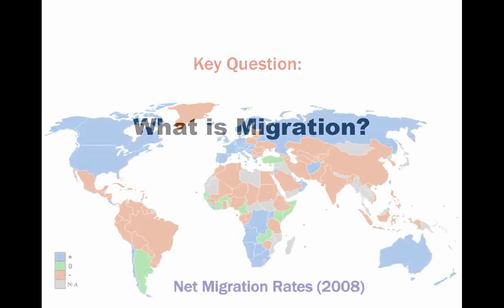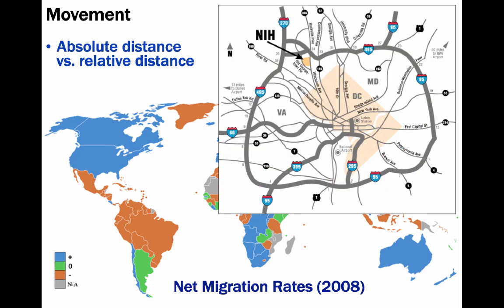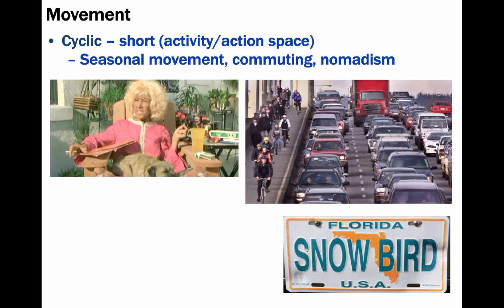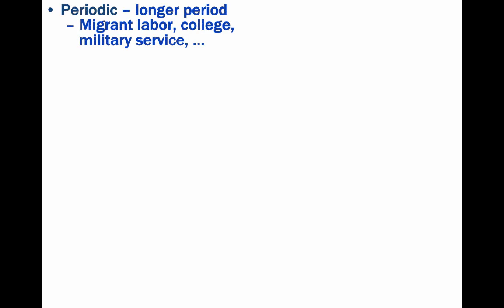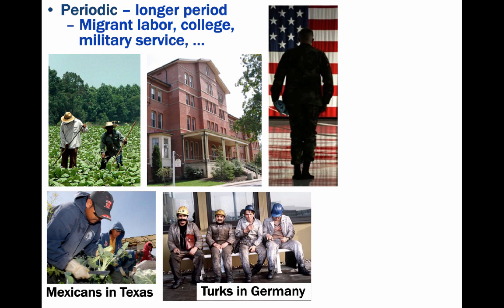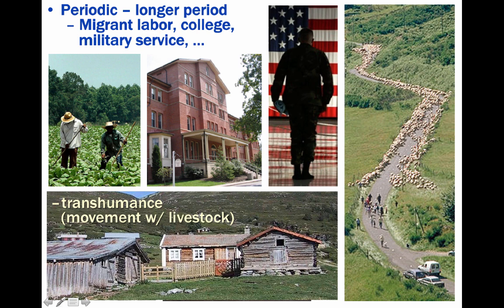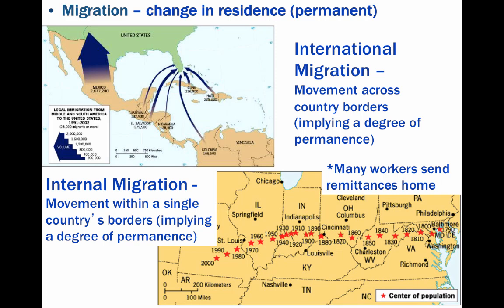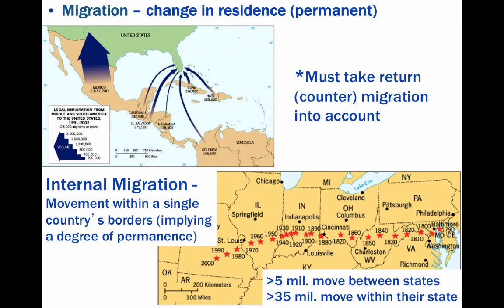2.6 - Movement and Migration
APHG Unit 2: Population and Migration; Curriculum Articulation: II. C.; Essential Knowledge: immigration, emigration; distance (absolute, relative), movement (cyclic, periodic, migratory); migration (internal, international)